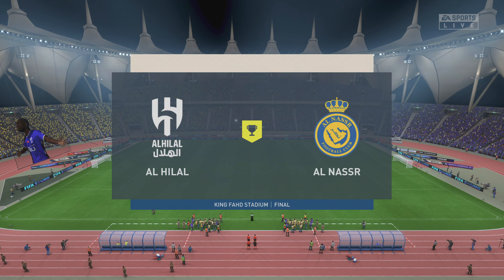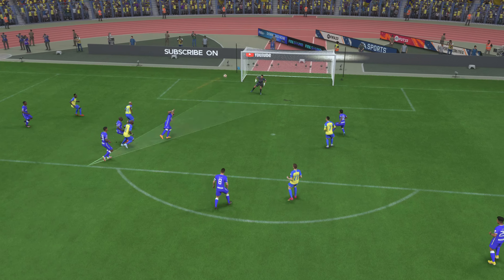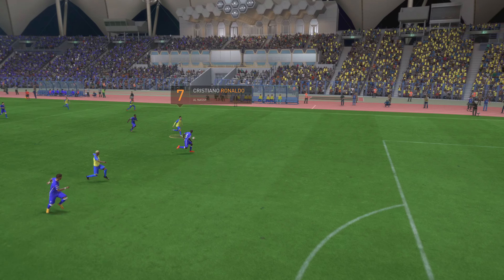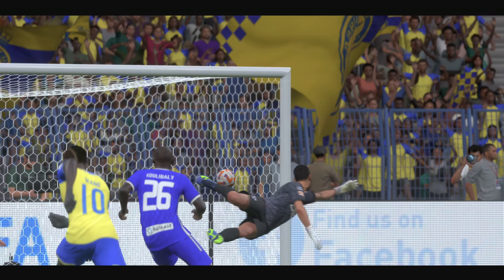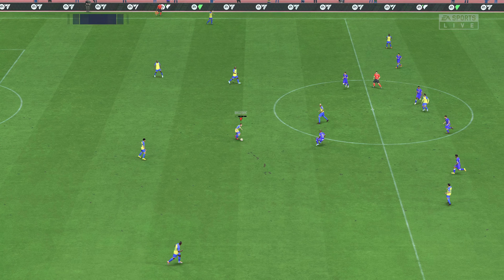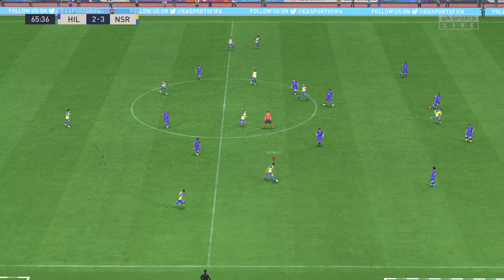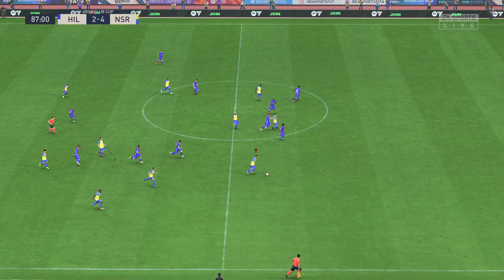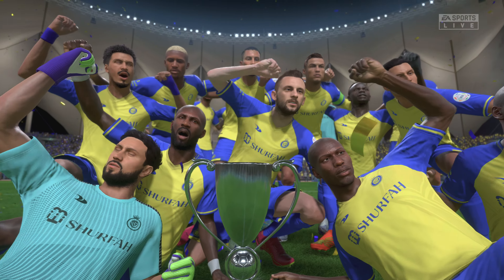FIFA 23 - Al Hilal vs. Al Nassr - Ronaldo Mane - Arab Club Champions Cup 2023 Final Match | PS5 | 4K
FIFA 23 PS5 Arab Club Champions Cup (King Salman Club Cup) 2023 Final full match Al-Hilal vs. Al-Nassr Legendary AI difficulty official gameplay at the King Fahd International Stadium in Riyadh, Saudi Arabia.

*This gameplay includes the summer transfer window signings of Ruben Neves, Sergej Milinkovic-Savic, and Kalidou Koulibaly for Al-Hilal.  For Al-Nassr, the transfers of Sadio Mane, Marcelo Brozovic, Seko Fofana, and Alex Telles are also featured.

4K HDR Resolution 60FPS

(Legendary AI Difficulty with Competitor Mode on and Player Based Difficulty On)